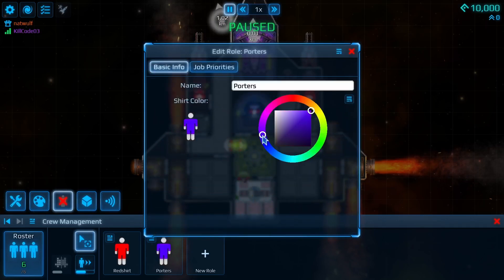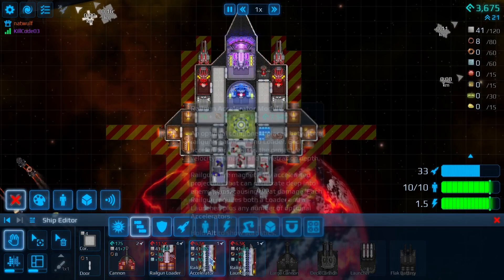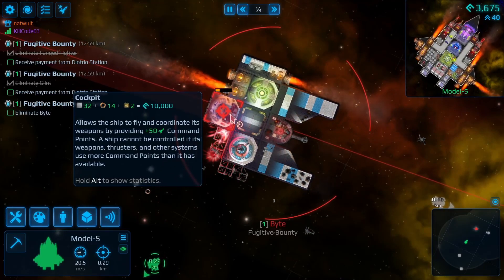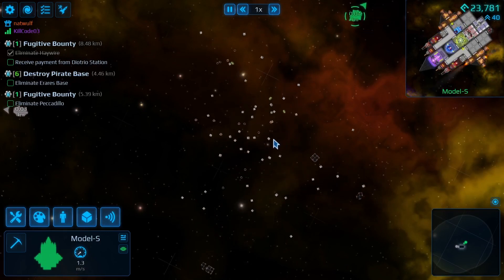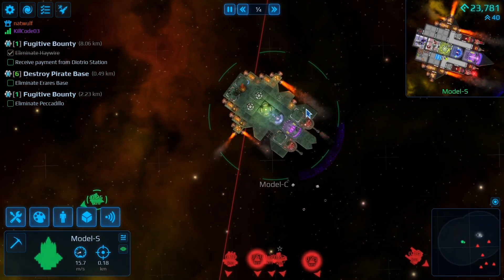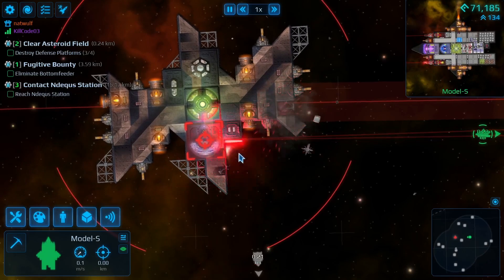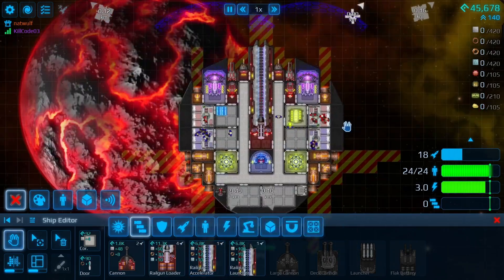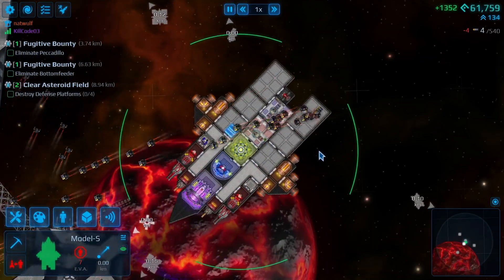The Inception of The Trilobite | Cosmoteer #1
Cosmoteer is such a unique game and is a ton of fun. Building ships from scratch, however you can imagine, and waging war through a galaxy in PVE co-op is insane. We'll probably be doing a whole playthrough of this because the fighting is just so satisfying as you tear through every component of your enemy until their ship no longer functions or just explodes. @gamerstotle2794 and I will rule the galaxy lol